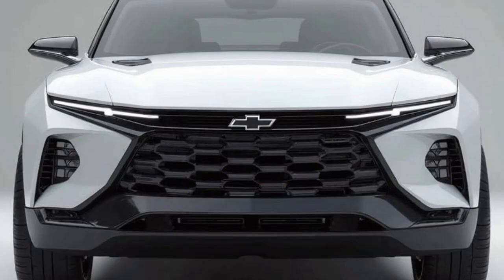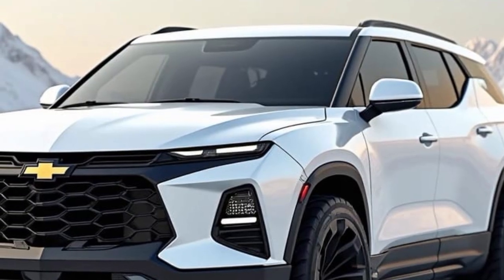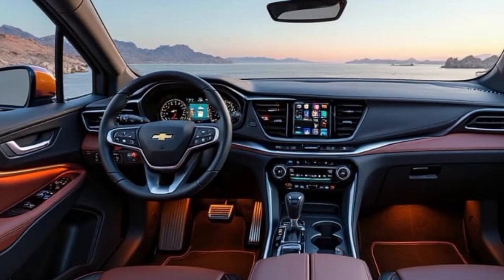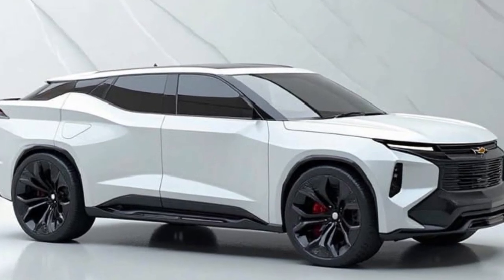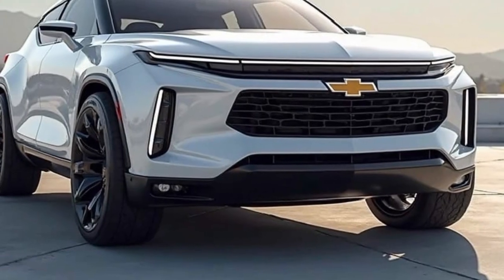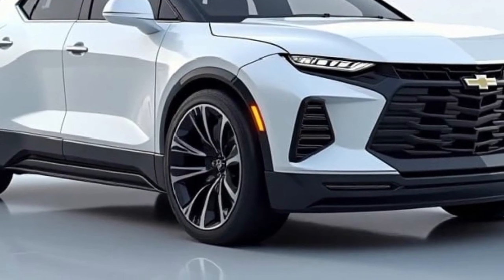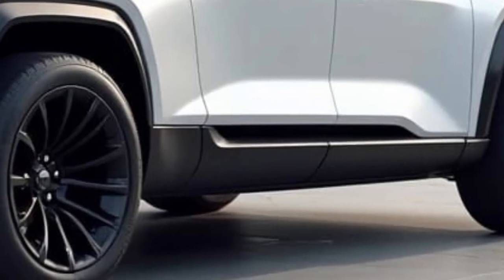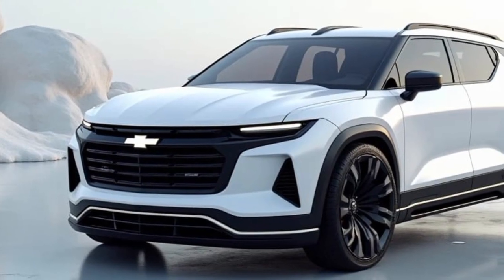All-New 2026 Chevy Blazer | Full Review, Features & First Impressions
In this in-depth review, we take a close look at the 2026 Chevrolet Blazer, one of the most stylish and tech-packed midsize SUVs of the year! From its aggressive new design and upgraded interior to powerful engine options and cutting-edge technology, the 2026 Blazer brings a lot to the table. But is it the right SUV for you?

We cover: ✔️ Full exterior and interior walkthrough
✔️ Performance, engine options, and driving experience
✔️ New tech features, including the massive 17.7" touchscreen
✔️ Safety upgrades and Super Cruise availability
✔️ Pricing, trims (2LT, 3LT, RS, Premier), and value for money
✔️ Real-world impressions and comparisons to Ford Edge, Honda Passport, and more

Is the 2026 Chevy Blazer just about style—or does it have the substance to back it up?